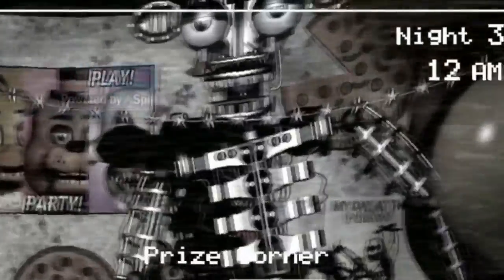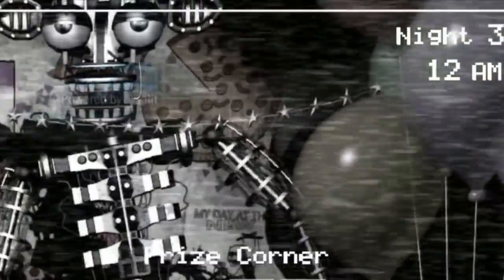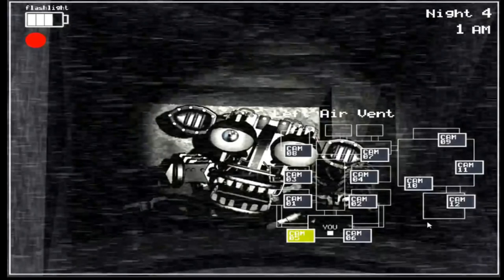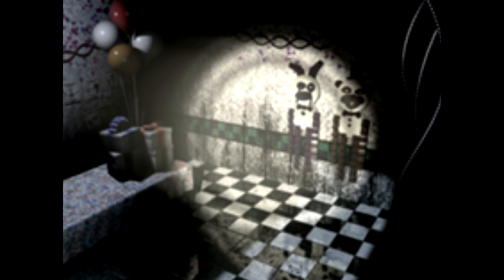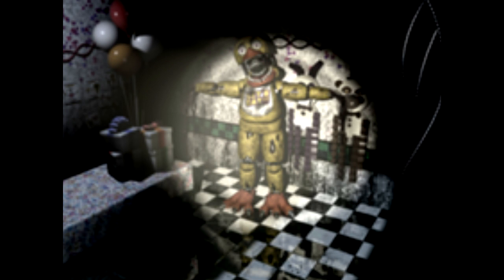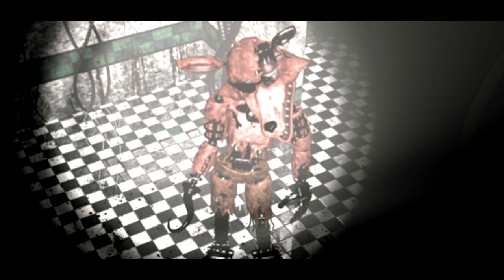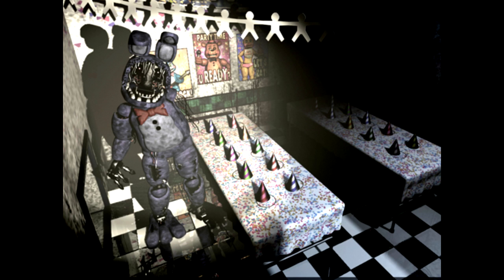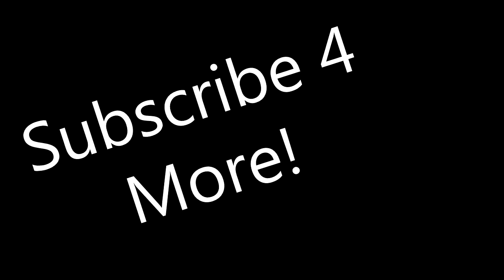RARE FIVE NIGHTS AT FREDDY'S 2 CHARACTERS/PHOTOS!! | +SECRET FACTS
Will these characters be in FNaF 3??!!? They may have acually been in the first one!! Who knows??? ALL OF THE PHOTOS SHOWN ARE OF ACTUAL GAMEPLAY SCREENSHOTS IN FIVE NIGHTS AT FREDDY'S 2

It's awesome! You guys are gonna love it!